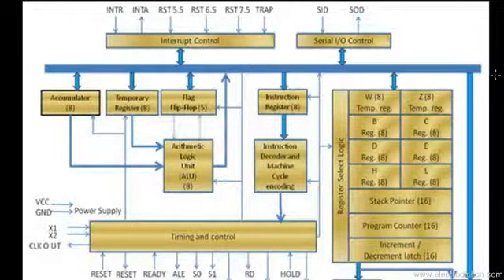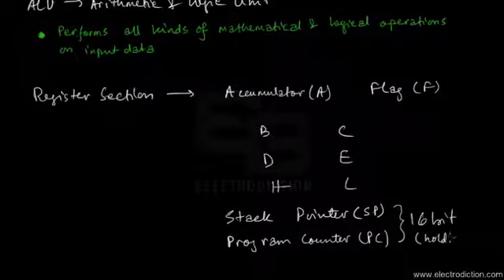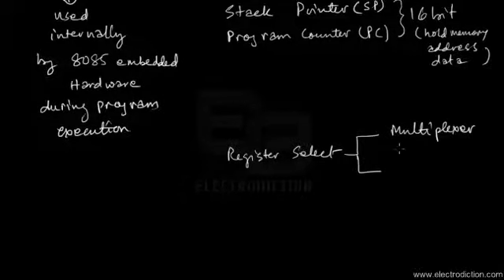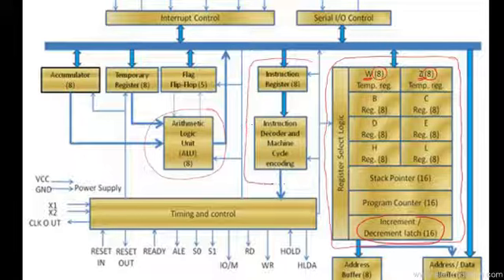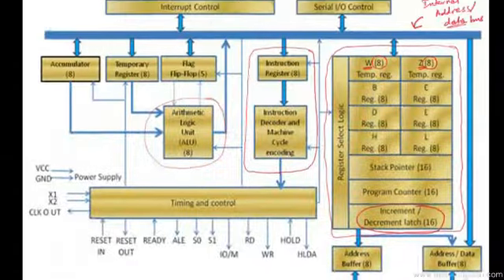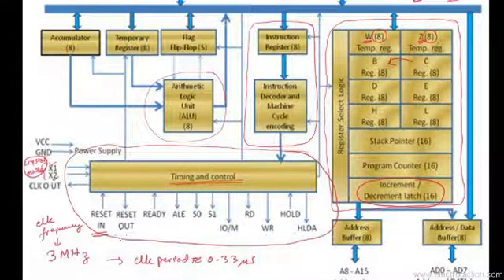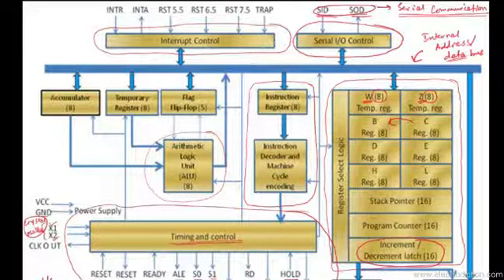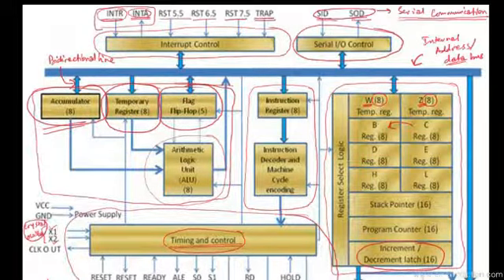8085 INTERNAL ARCHITECTURE || Microprocessor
8085 INTERNAL ARCHITECTURE is the 4th video tutorial within “8085 Essentials” module of Microprocessor Course. This tutorial is dedicated to 8085’s internal hardware structure & block diagram. Functional description of each of the blocks has been explained in great detail. Internal Bus structure of 8085 Microprocessor has been discussed here.